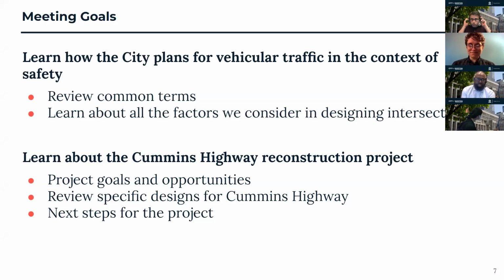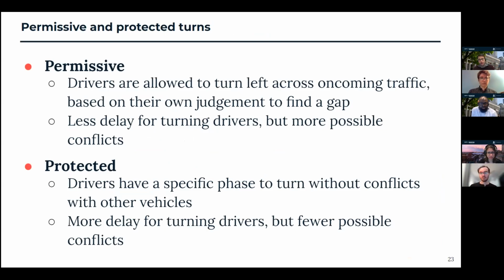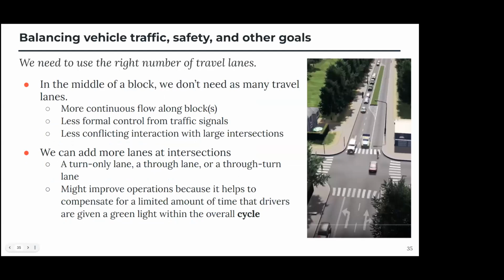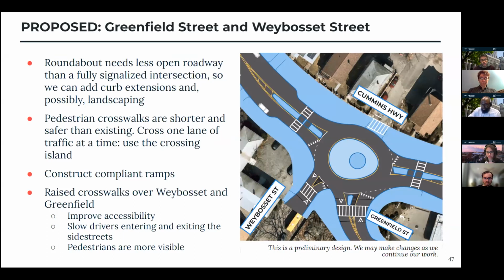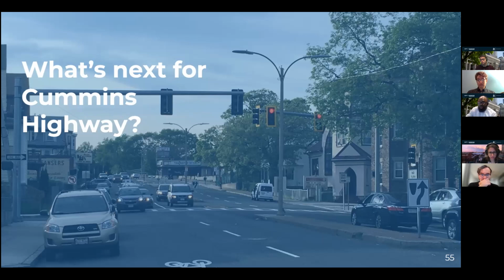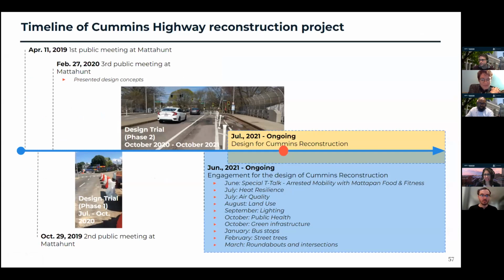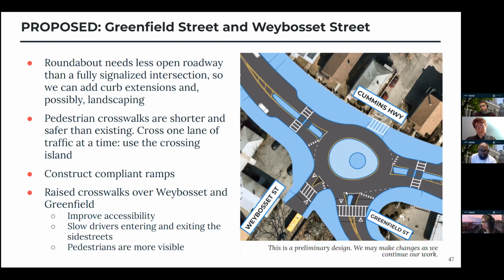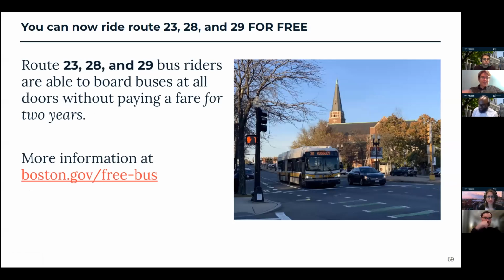Roundabouts and intersections and the reconstruction of Cummins Highway - March 29, 2022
We hosted a meeting on March 29, 2022 to share updates about the Cummins Highway redesign project.

Meeting goals:

-Learn how the City plans for vehicular traffic in the context of safety

-Review common terms

-Learn about all the factors we consider in designing intersections

Learn about the Cummins Highway reconstruction project

-Project goals and opportunities

-Review specific designs for Cummins Highway

-Next steps for the project